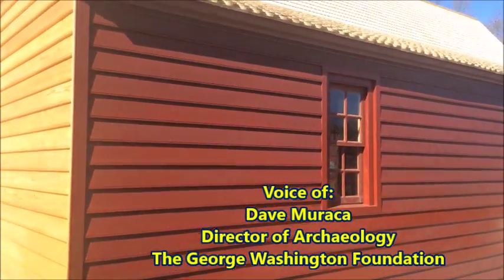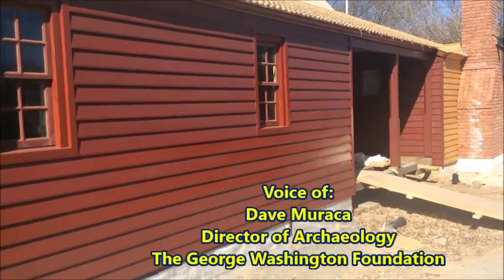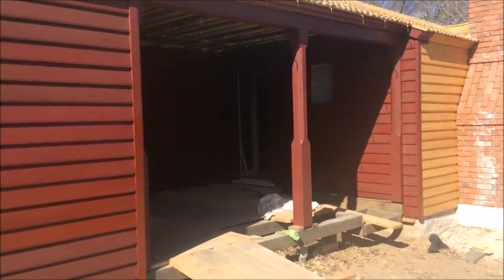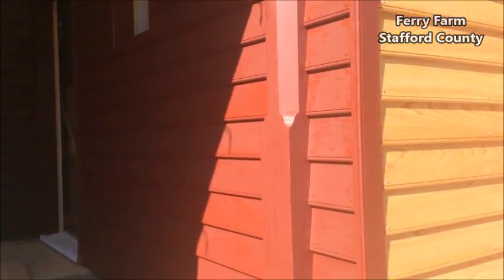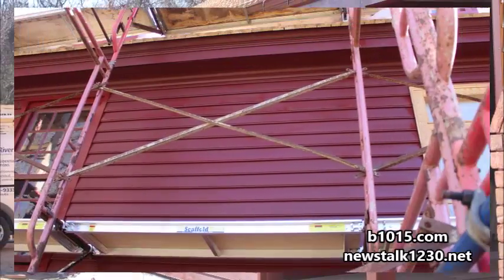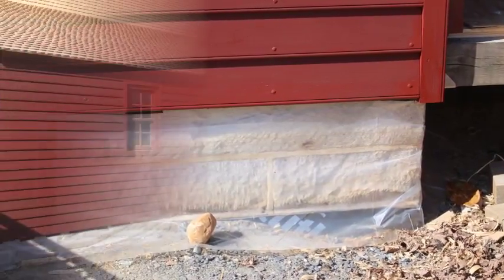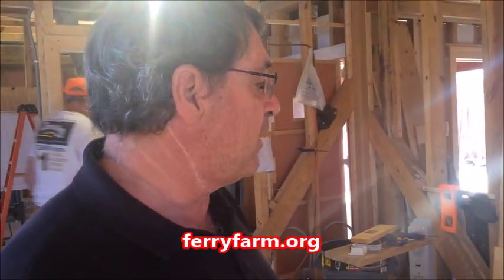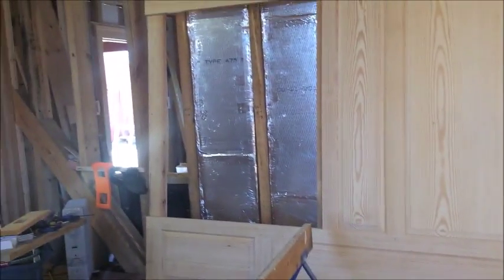Ferry Farm: Colors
George Washington Foundation Archaeology Director Dave Muraca explains the outside and inside color scheme at the Washington family home rebuild at Ferry Farm in Stafford.